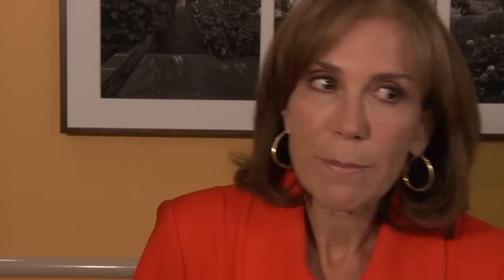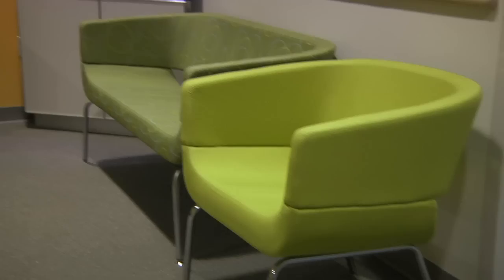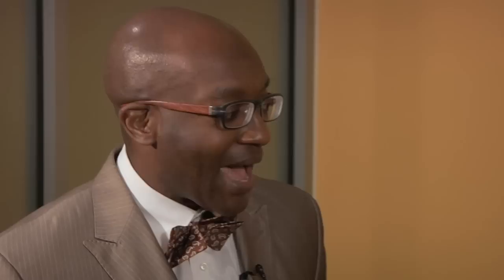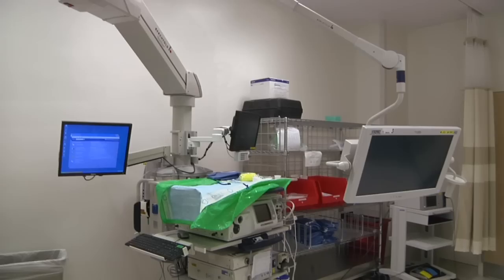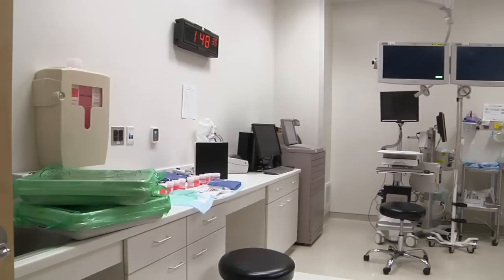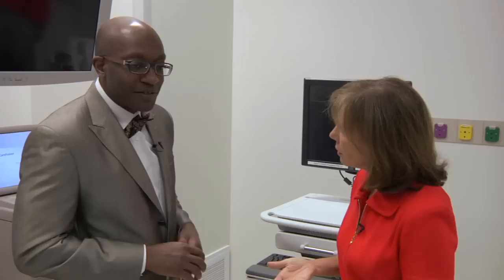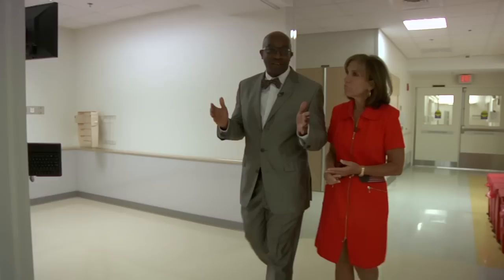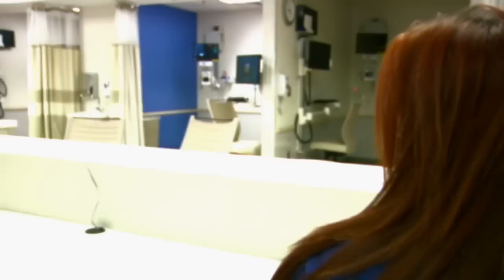The New Endoscopy Unit at The Johns Hopkins Hospital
This guided tour showcases the Division of Gastroenterology & Hepatology's state-of-the-art endoscopy suite in The Johns Hopkins Hospital's newly opened Sheikh Zayed Tower.